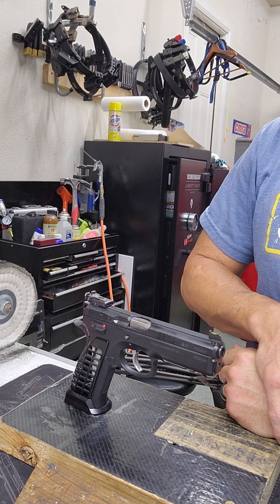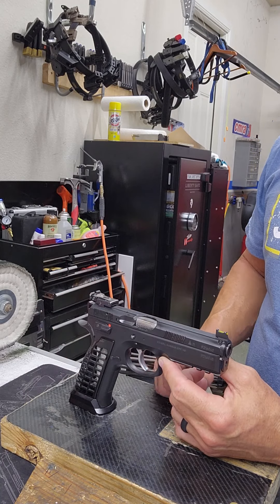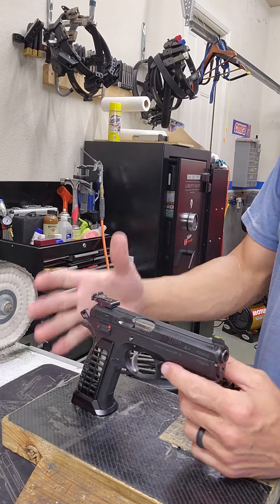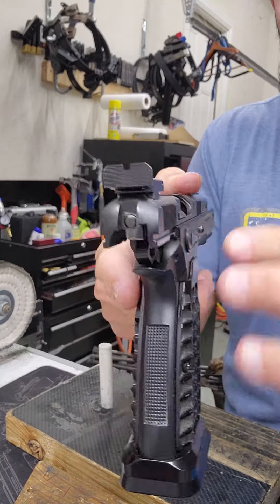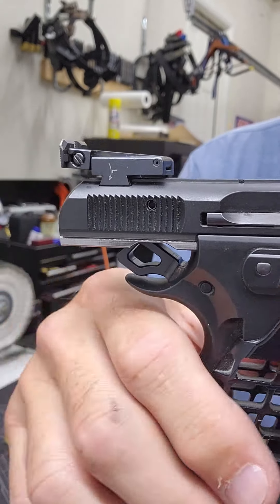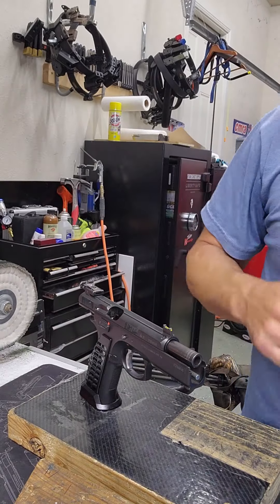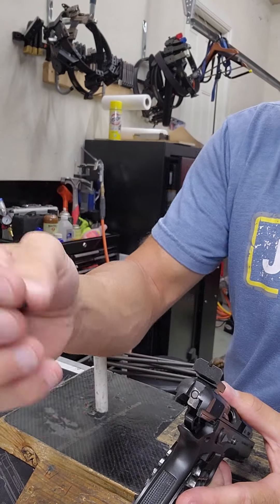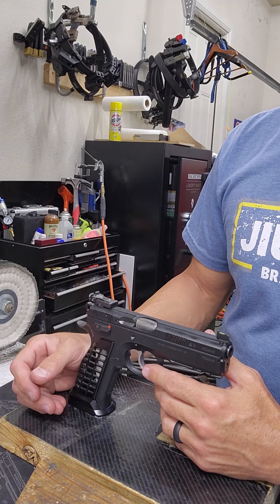Dry Firing a CZ (Shadow2, Shadow1, AO1, SP-01 etc)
So, is it ok to dry fire my double action CZ gun?   Will I break it if I do too much?
I'm just sharing my thoughts about it and why I believe it's totally safe to dry fire your DA CZ gun as long as it's not a model equipped with a firing pin block...